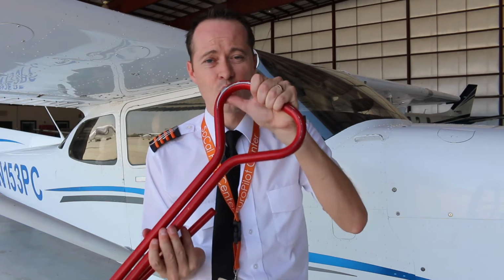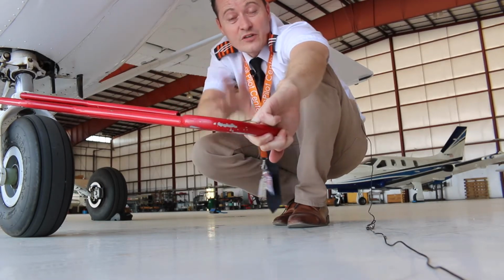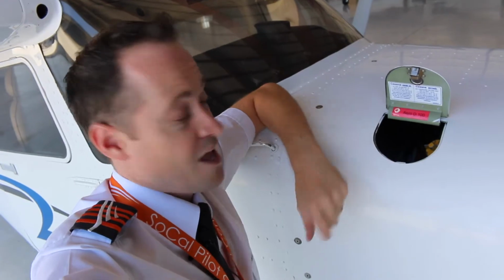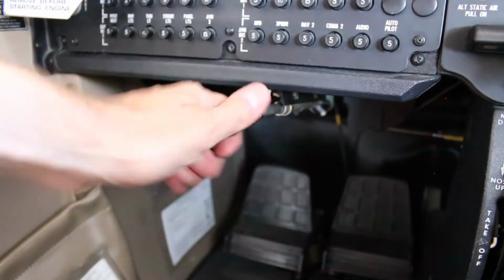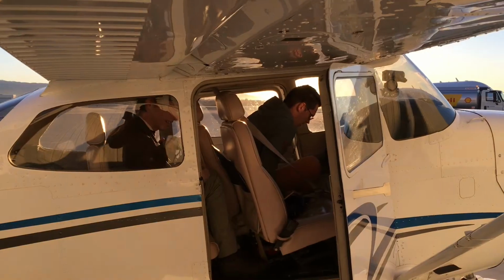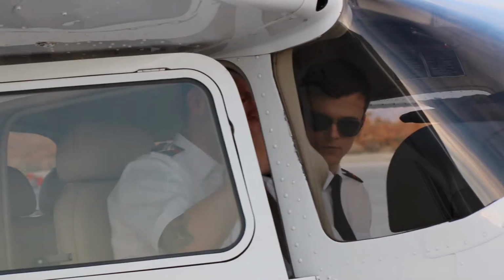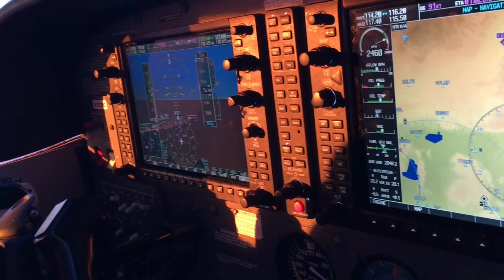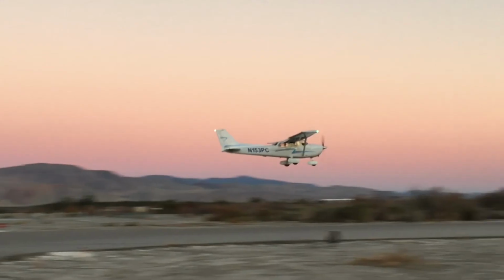10 Tips: how to take good care of your airplane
A lot of people ask me the question: "how can we avoid expensive repairs to smaller items, such as door locks, windshields, paint, interior wear and tear etc". In fact there is a lot you can do by simply developing some good habits in and around your airplane. In this video I will cover the 10 most common issues we notice during our training operations in Belgium and California. Enjoy!